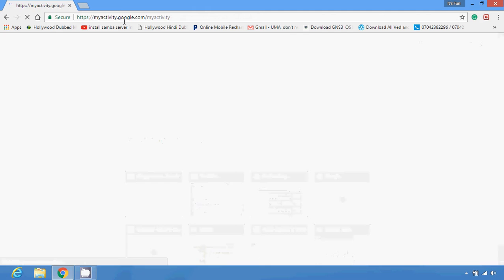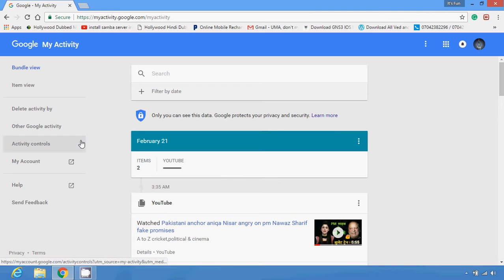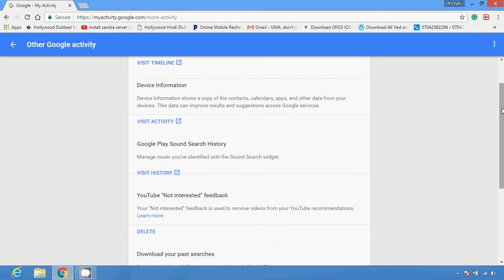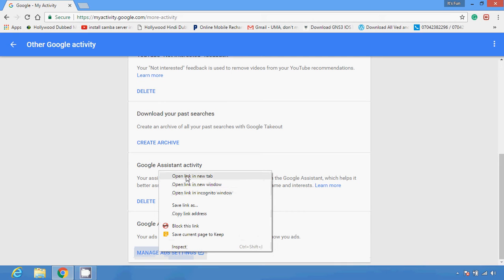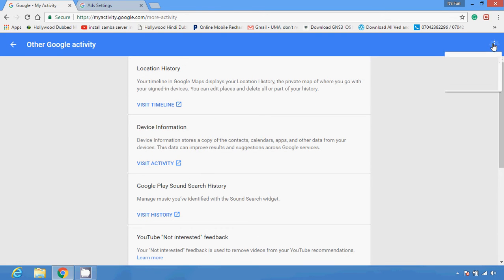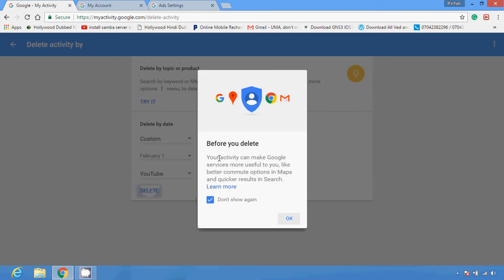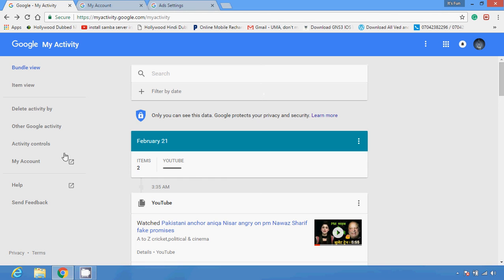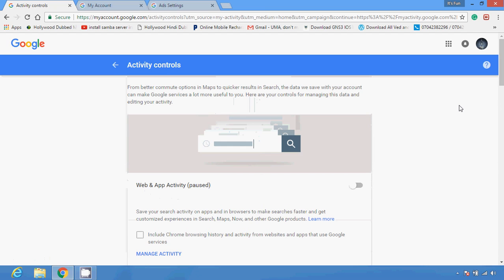Google History Delete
Delete All History from google Database.